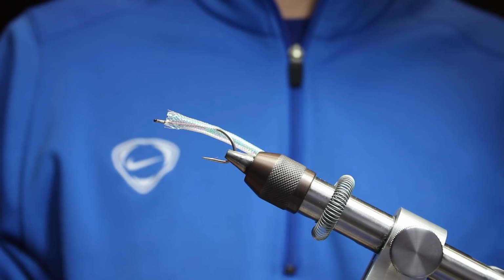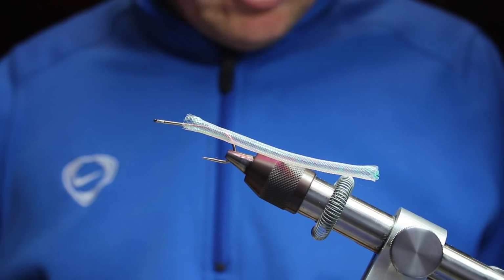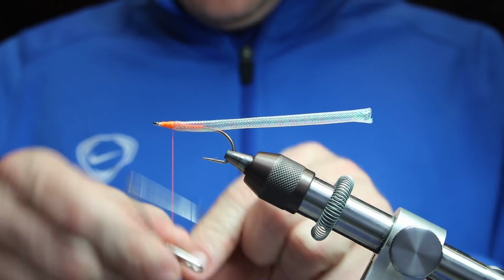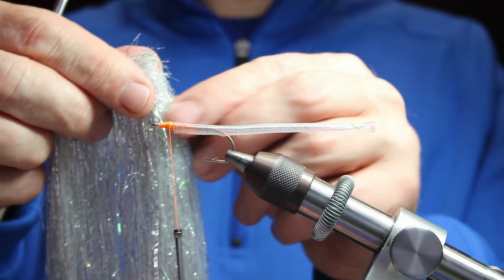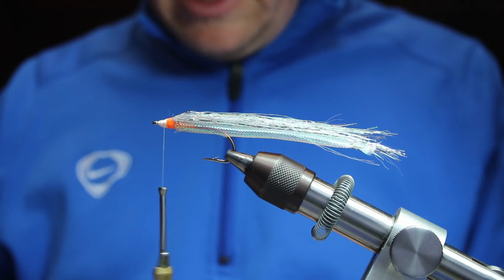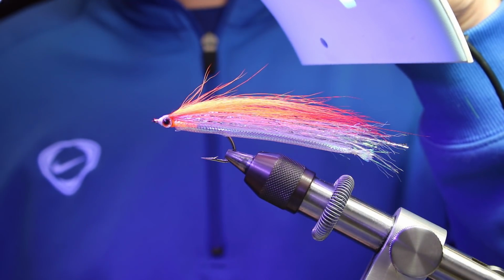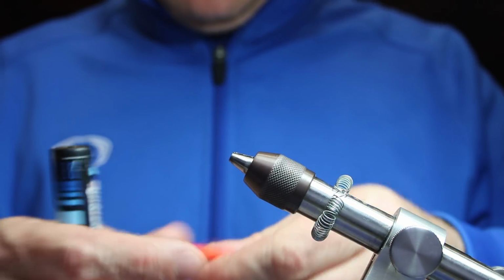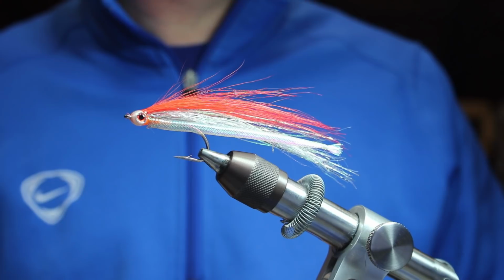Whats its Name Comp Fly New HD Video 2020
COMP TIME
This fly catches me Bass and Sea Trout as well as Coalies and Pollock. I have not been for a while but I have boxes of these Simple to Type Saltwater Sand Eel type patterns, so Easy to Tie I think I could do it blindfolded not, Haha. But you know what I amen, the only real hard part id the head, less resin more often is better than one big dollop...

COMP RULES

Name the Fly, Post here on YouTube your name for what the fly will be called.

I will leave it running for a week or so, then Close the COMP and select my Favourite name. I will then Call the fly by its name on my website and dedicate it to the winner.

Prize is 8 of these flies 4 Weighted and 4 Unweighted , Colours Golden Olive, Blue Marlin, Pink and Flame Orange.
I will ship these to any where in the world so Happy name thinking and Stay Safe Peeps..

Dave

Hook: - Size 4- 2/0 Saltwater Hook
Thread: - UTC 140 Fl. White or Dyneema White
Underbody: - Dave Downie Fl. Orange Floss or a Floss Colour of your choice
Weight optional: - Veniard lead wire
Body: - 3-4" of Pearl Mylar Braid Tubing
Underwing: - Definite Advantage Razor Flash Silver/Pearl , but experiment with other Colours
Wing: - Goat 6to9 is my Favourite but you can use other Hair types, I do Sell some Goat Hair
Eyes: - Sybai 3d Eyes my Favourite but any stick on eyes you like use em.
Head: - Built up with BetFor UV Resin Clear and then Coated with Clear Varnish.

Happy Tying